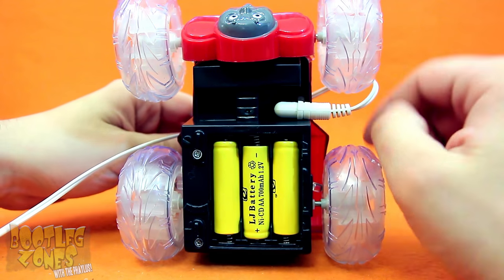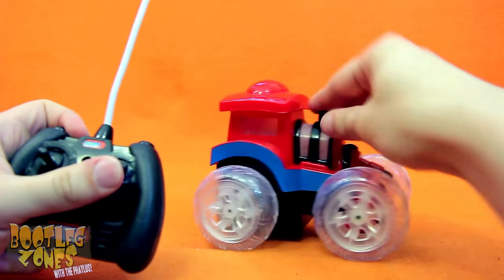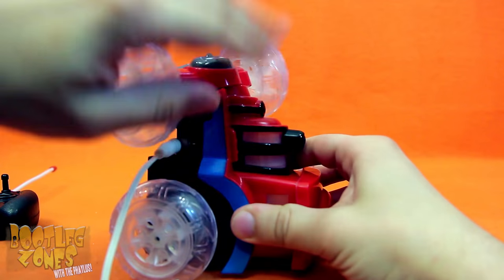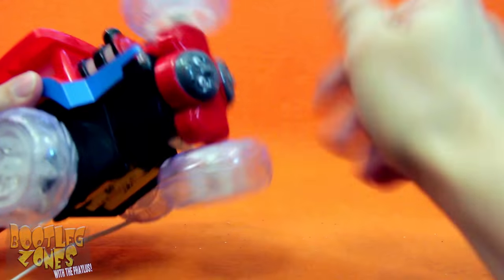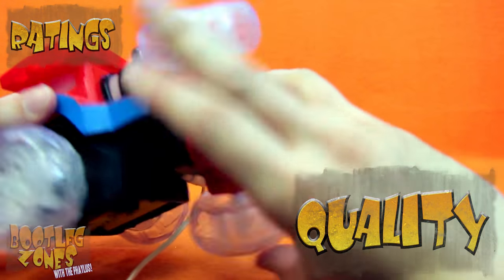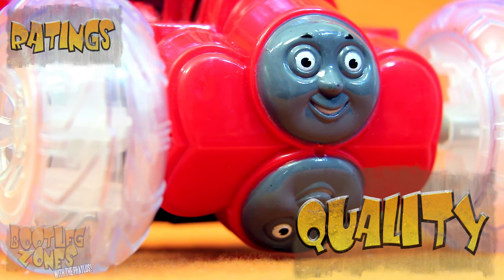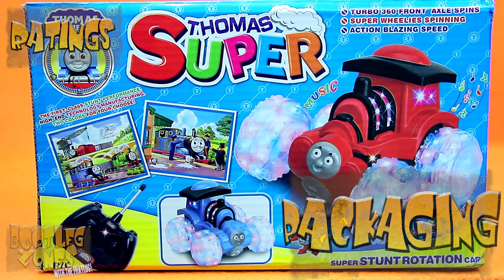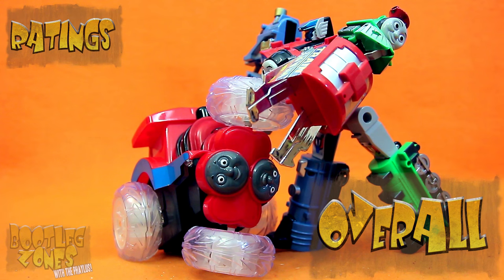Bootleg Zones: Thomas Super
Thomas the Tank Engine gets turned into a monster truck with RC control... sorta. It's really interesting what they'll turn Thomas into on these knock off toys!